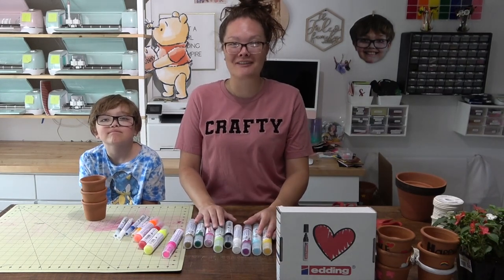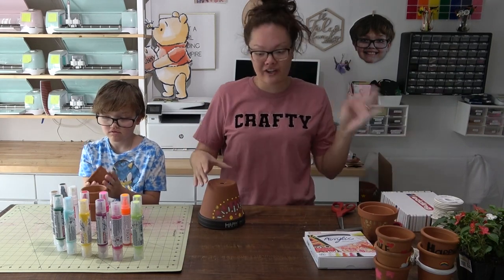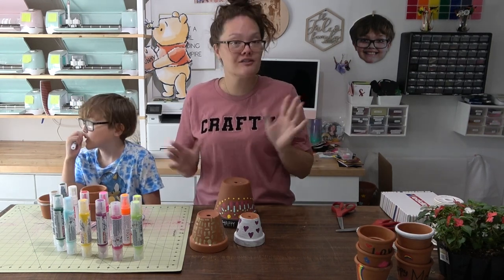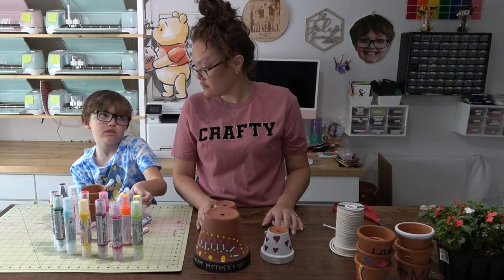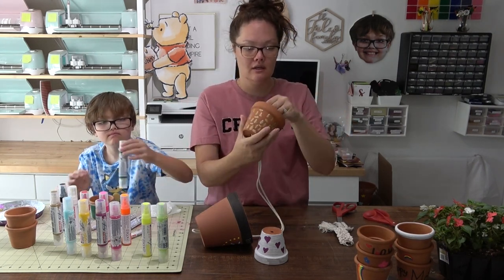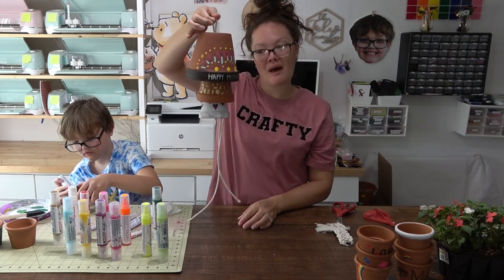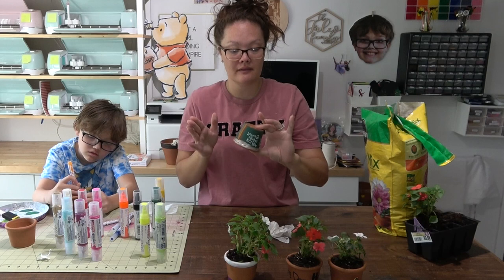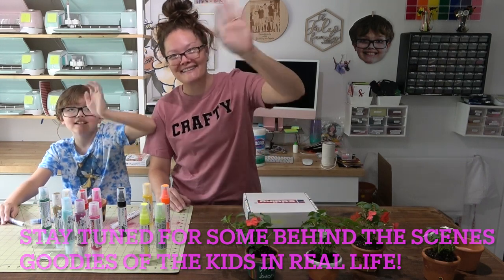Personalize Your Planters: Designing Custom Terracotta Pots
Buy Terracotta paint pens:
3D paint pens
Neon Acrylic pens
Primary Color Acrylic Pens
Edding 10-pack
Gold & Silver acrylic pen

Today I have a special guest, my cutie patootie son Packard! He, his sister, and her friend saw me making my own spring craft and needed to jump on this craft! You know when a teenager is wanting to craft, this is a GOOD one! Simply grab some terra cotta pots and some edding acrylic markers and you are on your way to some one-of-a=kind flower pots (or even a wind chime!)